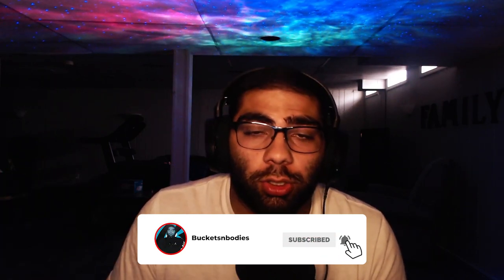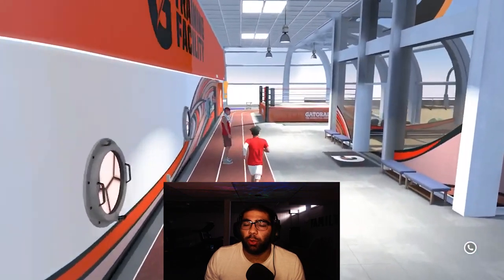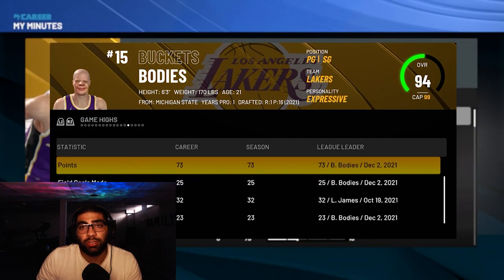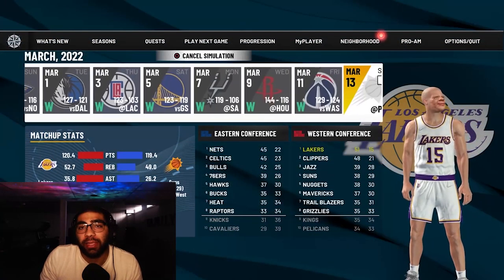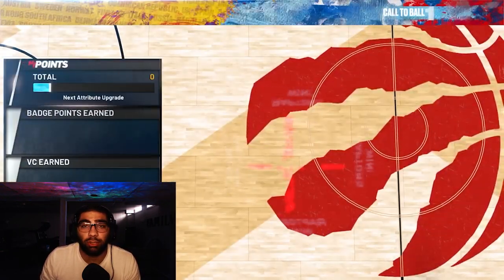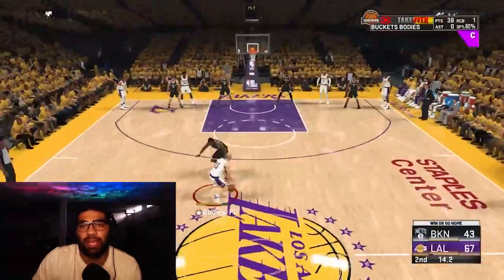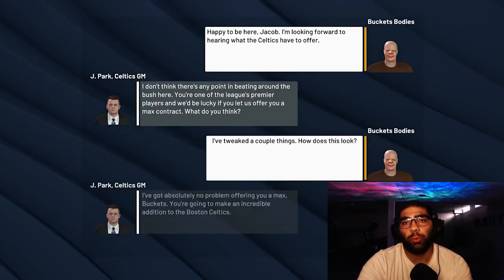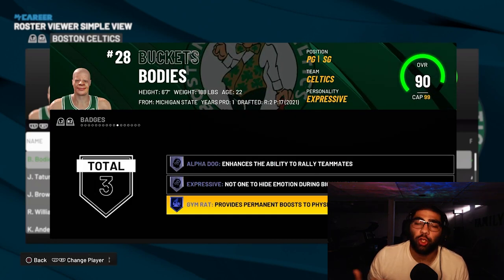How To Get the Gym Rat Badge in Under 3 Minutes!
In this video you learn the fastest way to earn gym rat in nba2k22 current gen. The badge allows for an extra boost in physical attributes and gives more stamina to your myplayer while playing mycareer. This works for any archetype and even the best build on nba 2k22.

Contents in the video:
0:00 Intro
1:12 Step 1
1:27 Step 2
1:56 Tip
2:15 Step 3
2:43 Outro